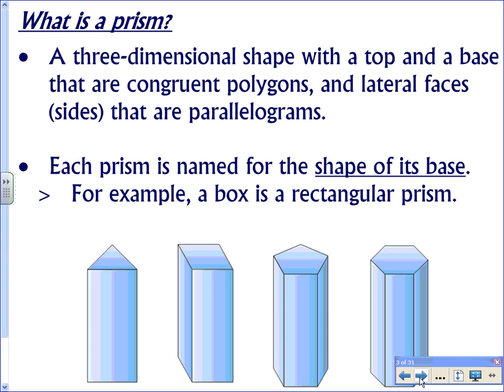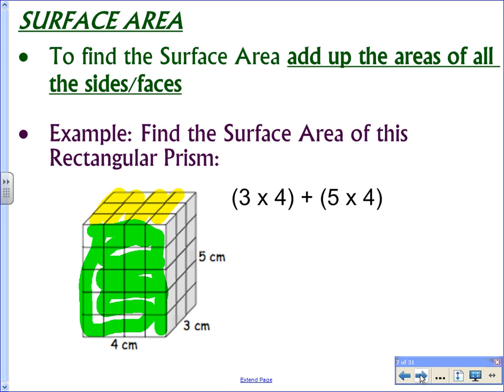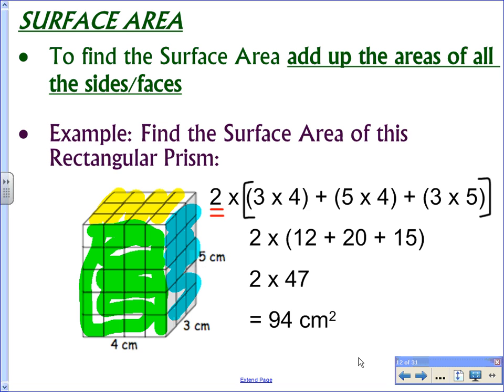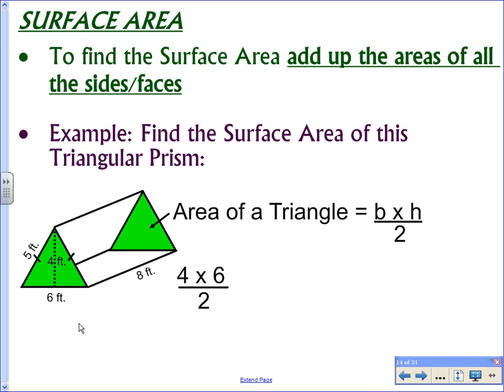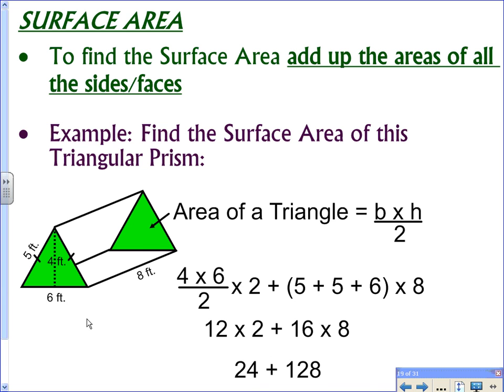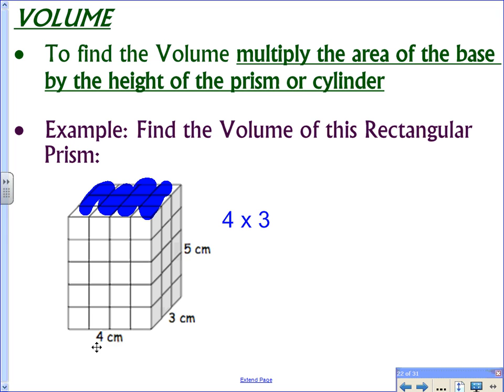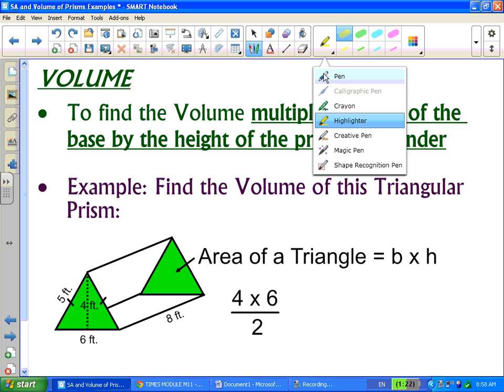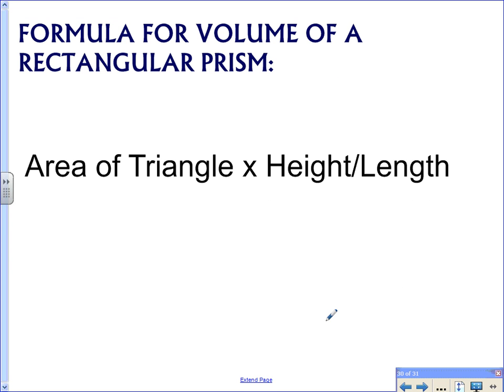SA and Volume of Prisms Formulas and Examples